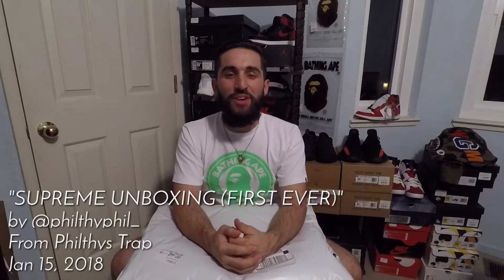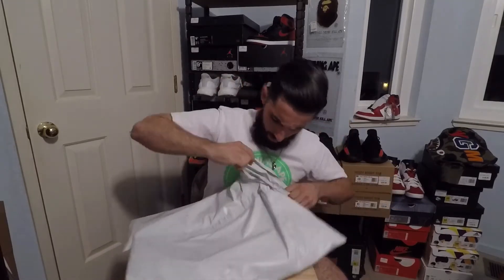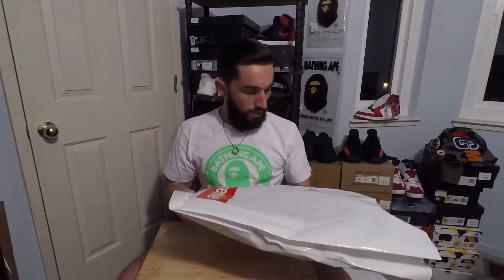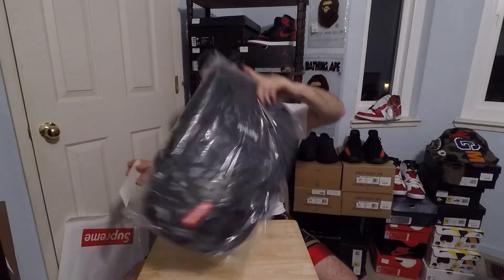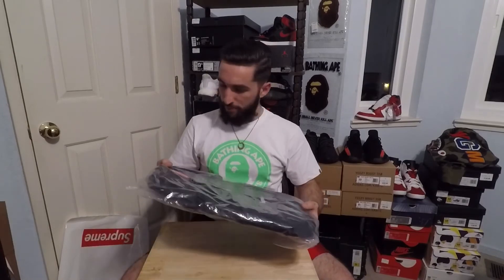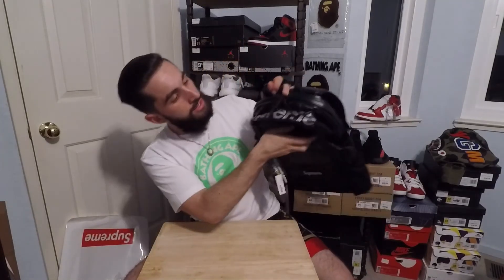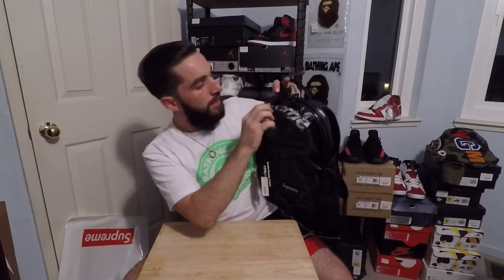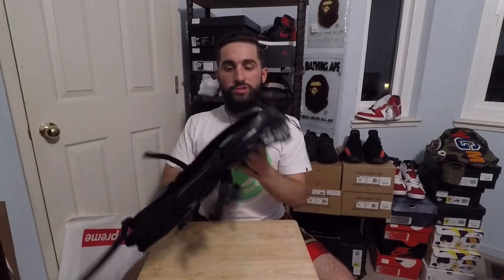SUPREME UNBOXING (FIRST EVER)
VERY FIRST EVER COP FROM SUPREME

VERY FIRST VIDEO EVER

FEEDBACK IS A MUST!

(VID.1)